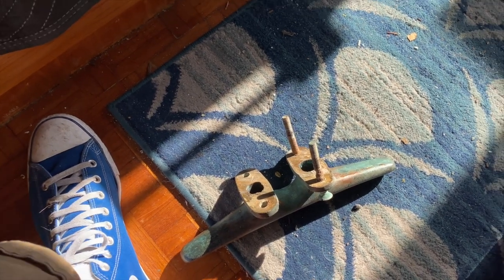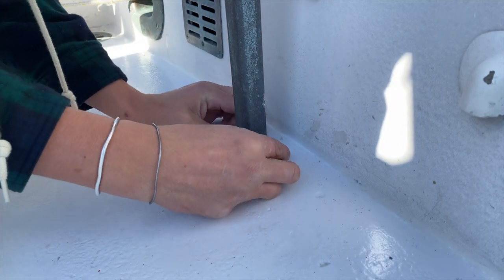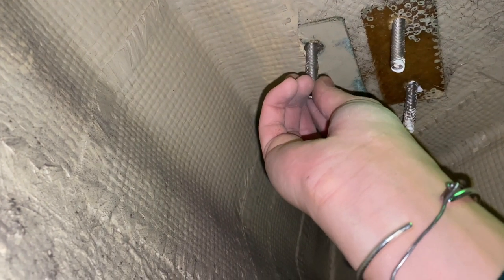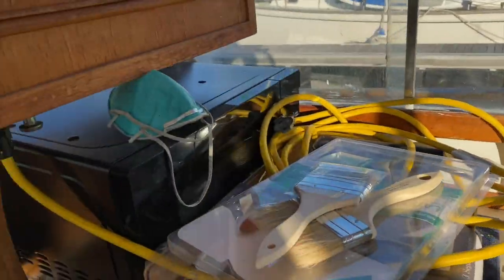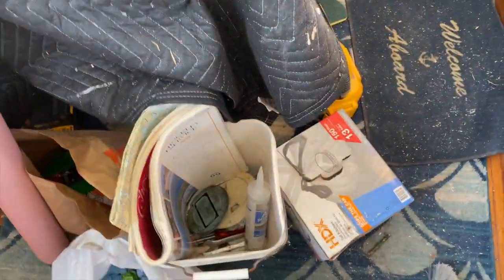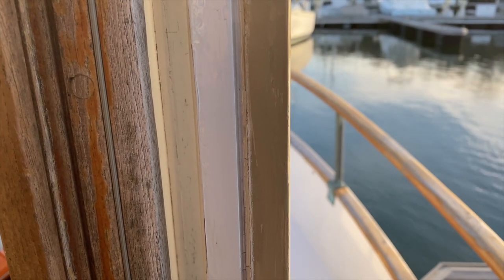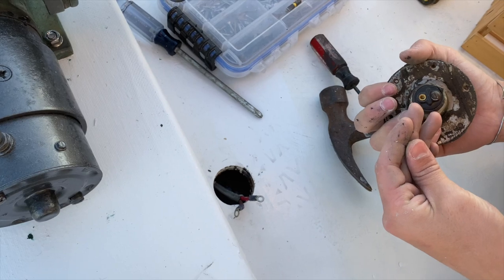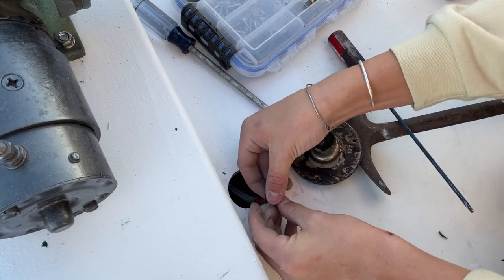Are we done yet?? Deck Hardware Reinstalled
Vlog 3
Today we finished reinstalling the hardware on the bow of Orca and our new railing standoffs. We're starting to upload content and sneak peaks on our page! Thank you!!

Love,
Julia and Mitch